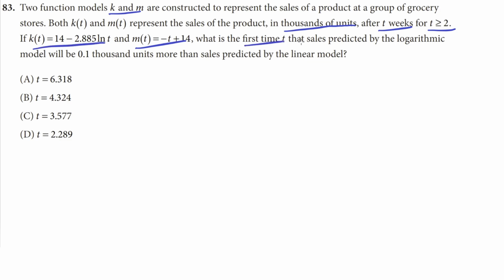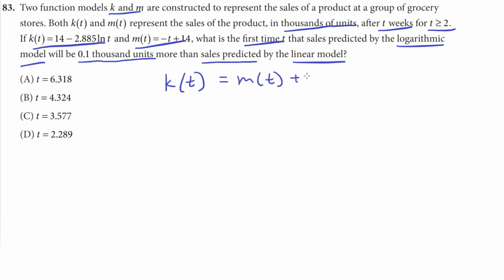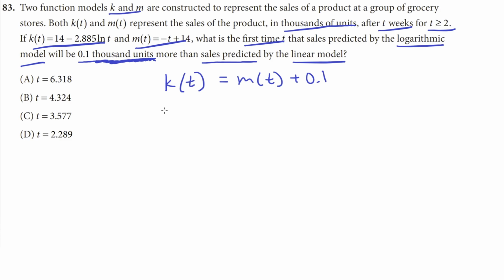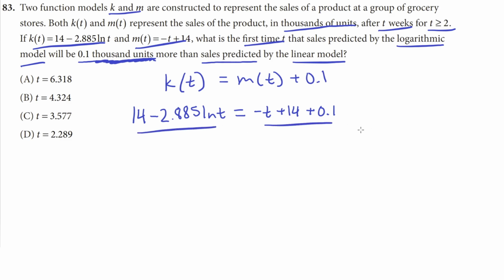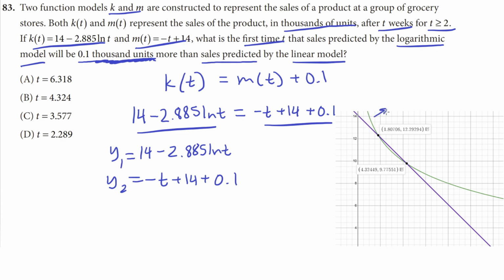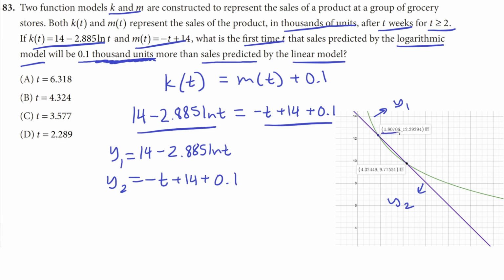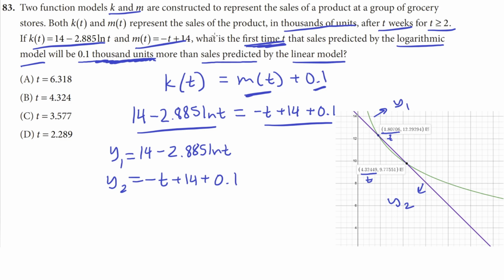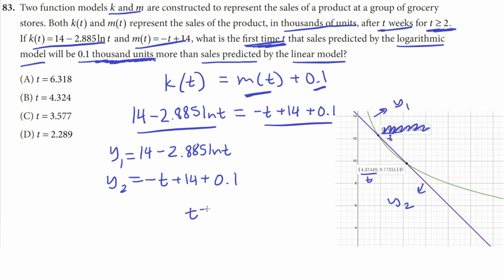AP Precalculus Practice Test 1 - Section 1 - Question 83